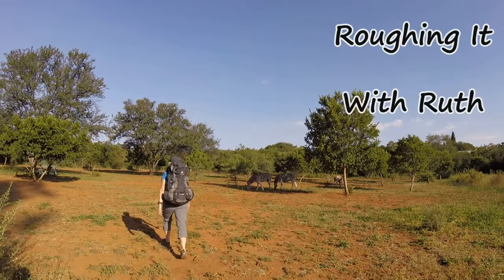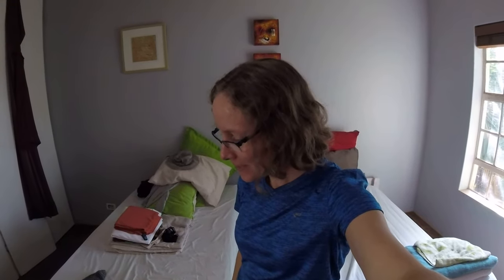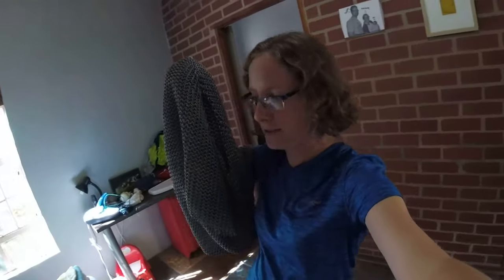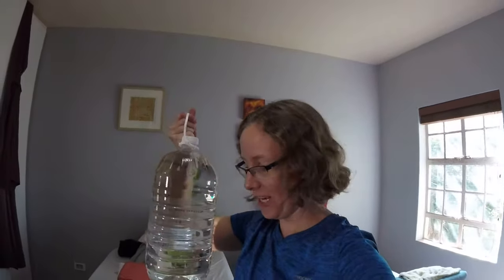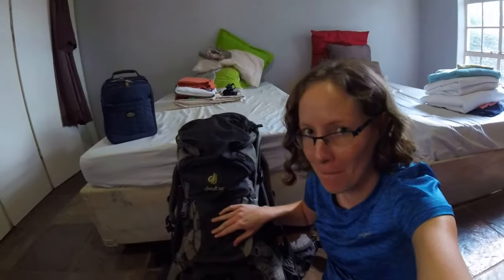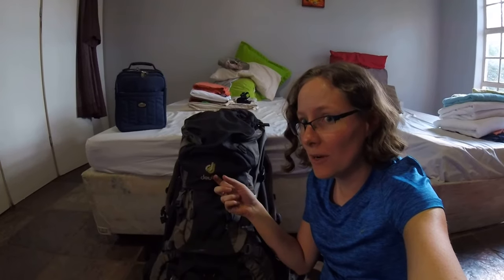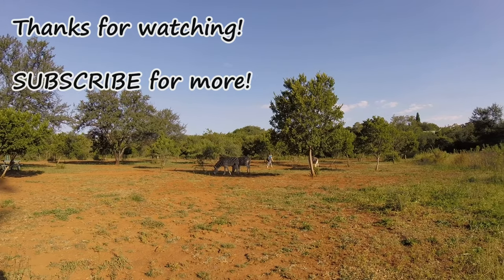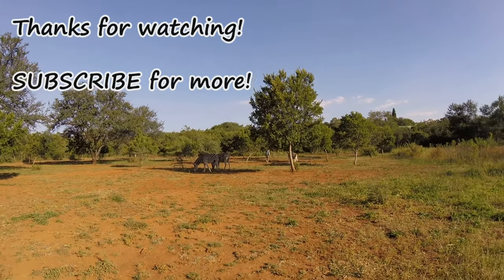How To Weight A Backpack For Training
Training for a hike? Walking with a weighted backpack is a great idea, but luckily you don't have to pack all your hiking gear just yet.